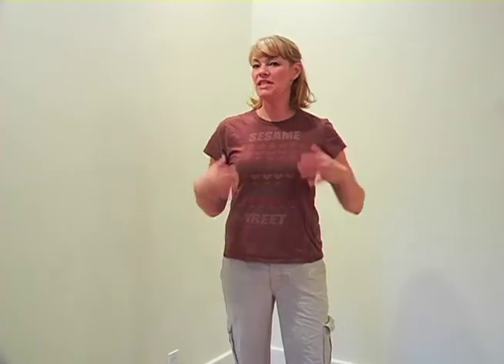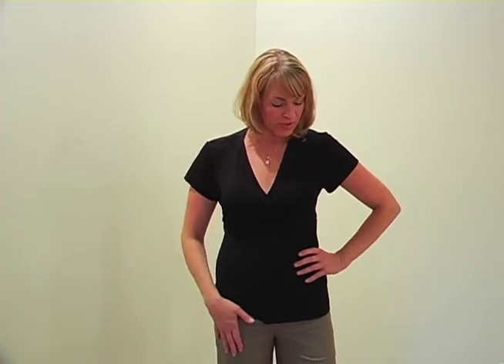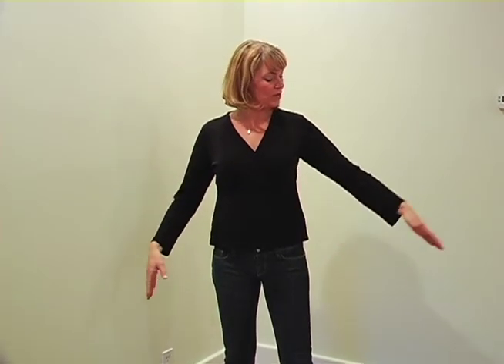Before and After Slimming Clothes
This is an Eddie Bauer Before and After Clothing Makeover Video.  I have discovered that choosing the right top can help conceal a "mummy tummy" and flatter a post-pregnancy figure" to make you appear slimmer.   Rediscover Eddie Bauer and the range of styles they offer.  Shopping has never been easier now that you can choose and purchase your clothes online.  Eddie Bauer is still premium quality clothing and is even more innovative and modern in it's design of Women and Men's Clothing and accessories.

Their ordering process is easy as pie and their customer service is impeccable.